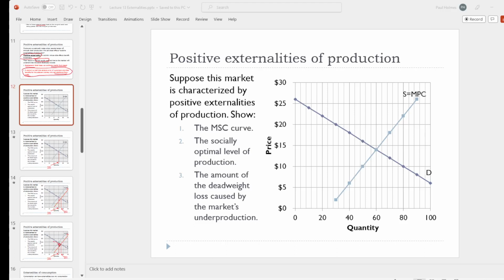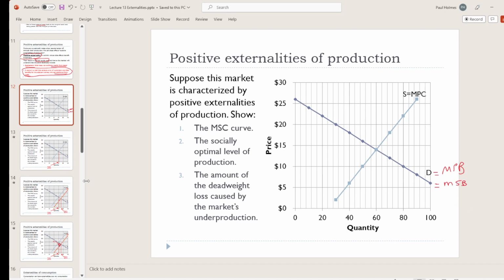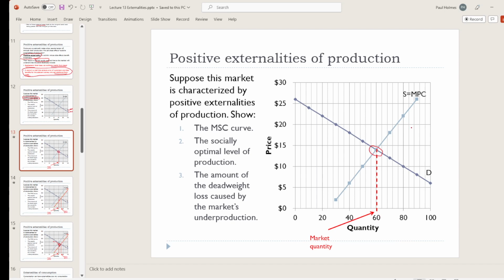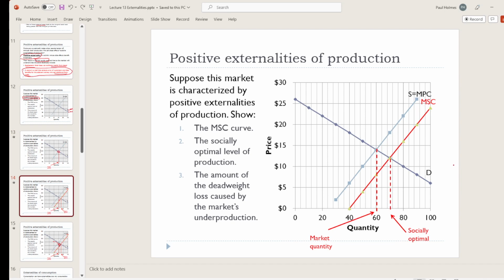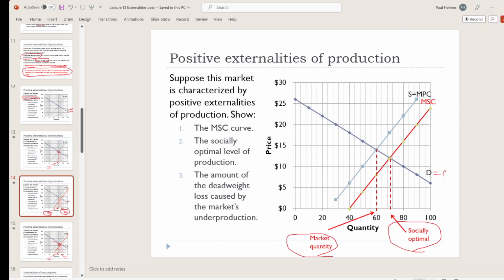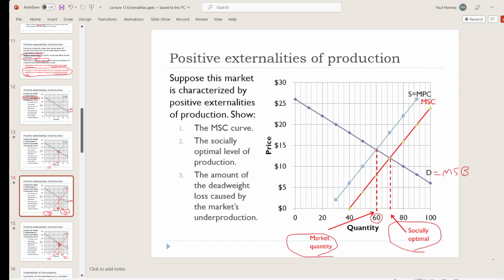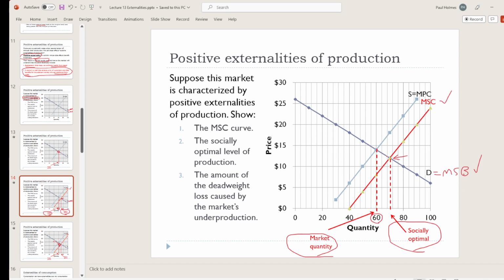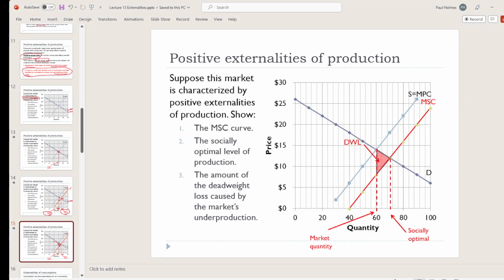Micro 13 8